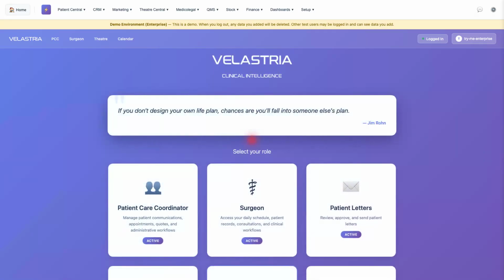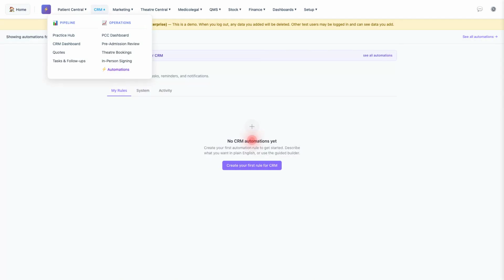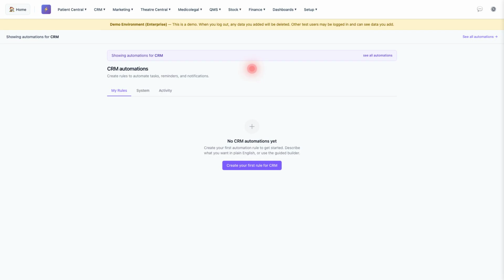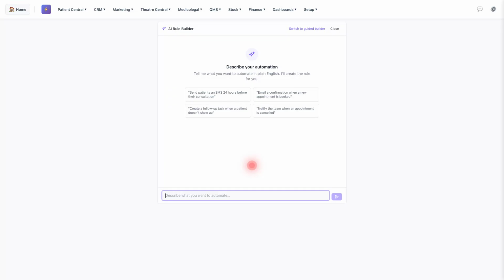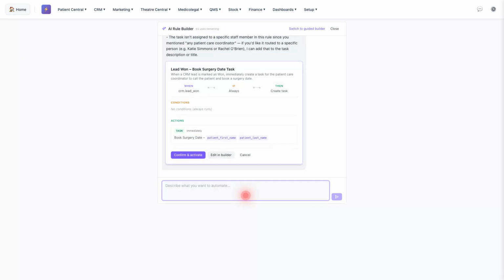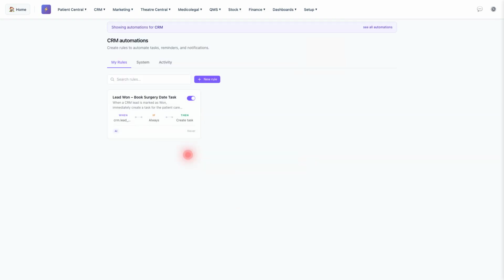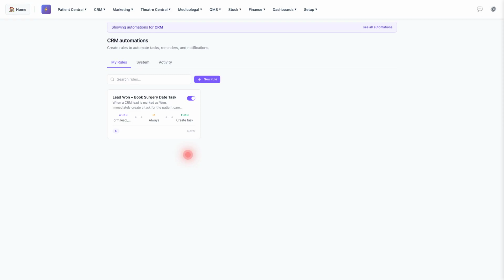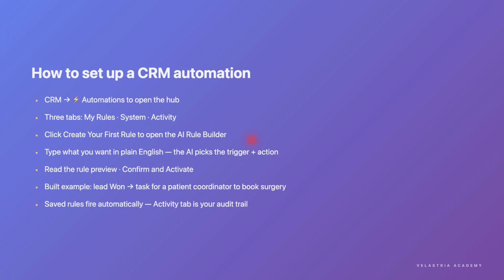CRM – 3.5 – How to set up a CRM automation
How to set up a CRM automation in Velastria.

An automation is a rule that fires on its own when something happens to a lead — sending an email, creating a task, moving them along the pipeline. In this video we'll build a real one end-to-end: the moment you mark a lead as Won, automatically remind a patient coordinator to book the surgery date.

Chapters:
0:00 Introduction
0:24 What an automation is
0:55 Open the CRM menu
0:58 Open CRM Automations
1:03 The Automation Hub
1:23 Three tabs
1:47 Create your first rule
2:00 The AI Rule Builder opens
2:11 Describe the automation
2:26 Send it to the AI
2:35 The AI generates the rule
2:50 The generated rule
3:16 Save and activate
3:32 It's live
3:45 Tabs and toggles
4:06 Recap

Part of the CRM series in Velastria Academy.